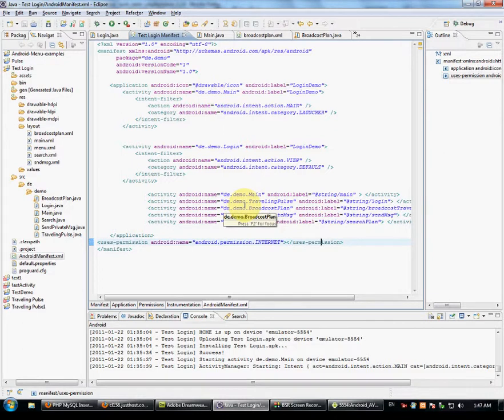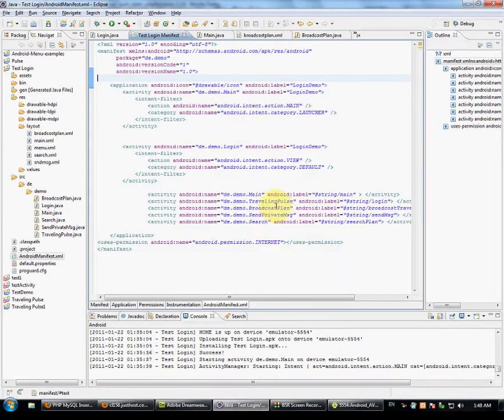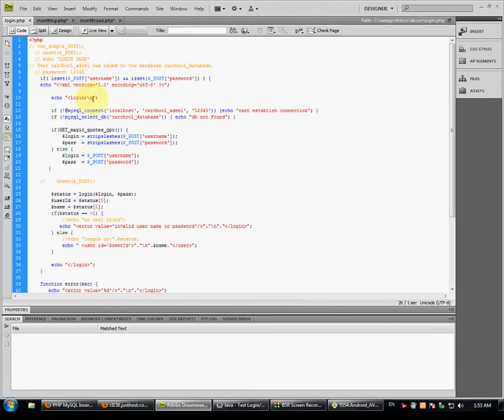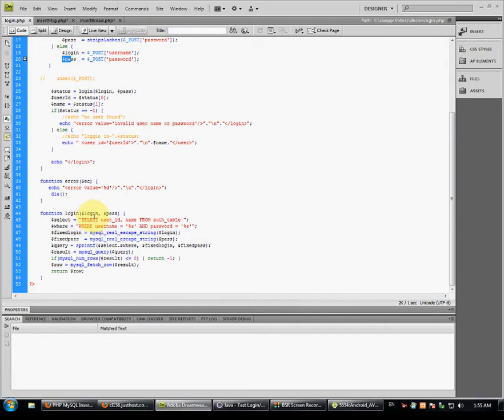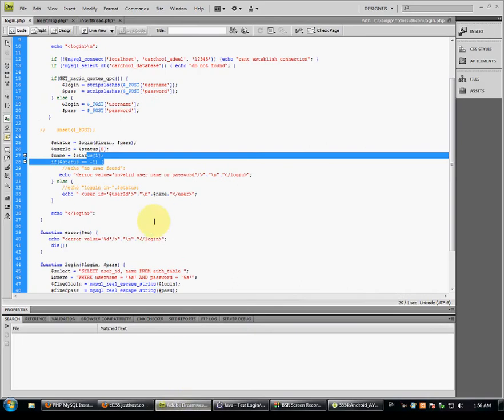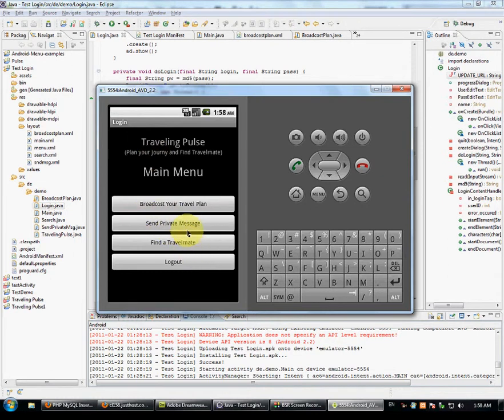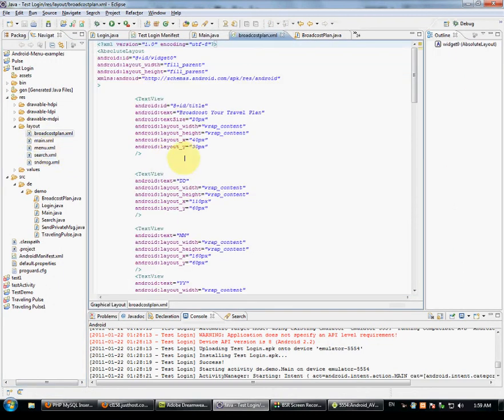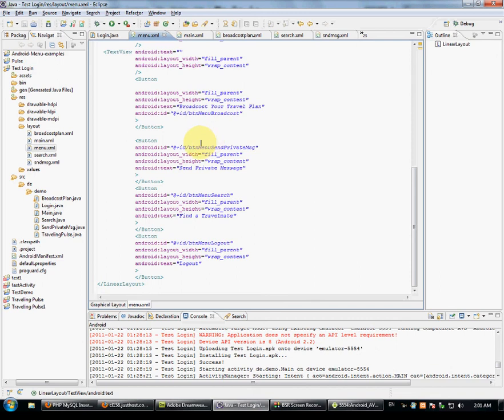Project Video 3/3